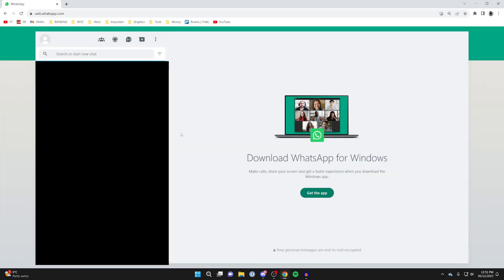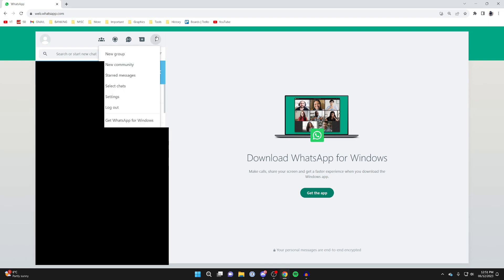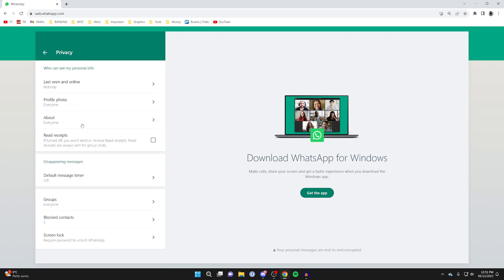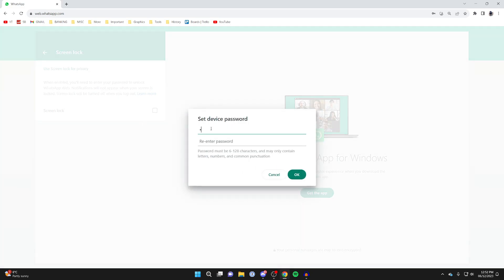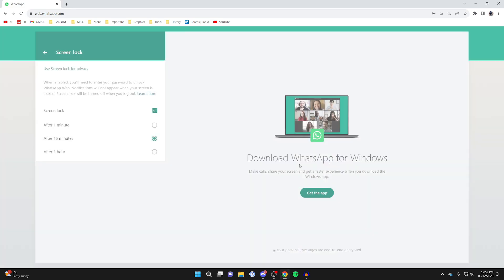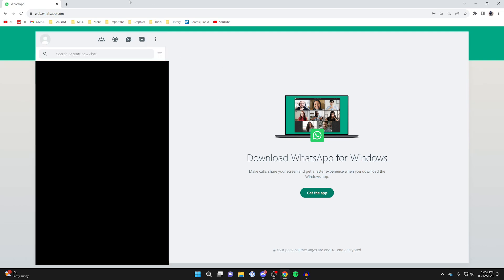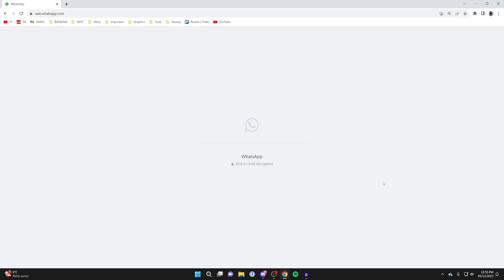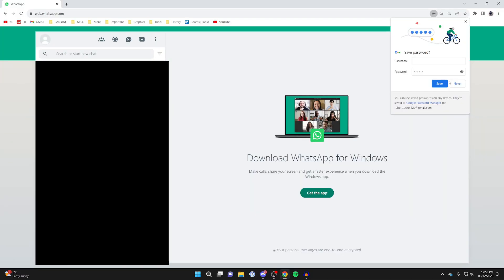How To Lock WhatsApp Web With Password - Full Guide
Learn how to lock whatsapp web with password in this video.

GuideRealm